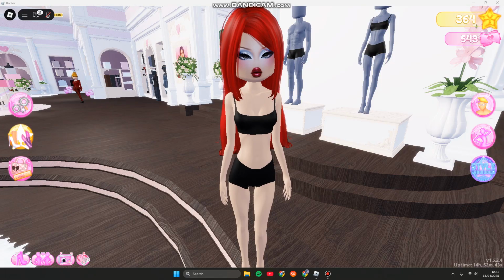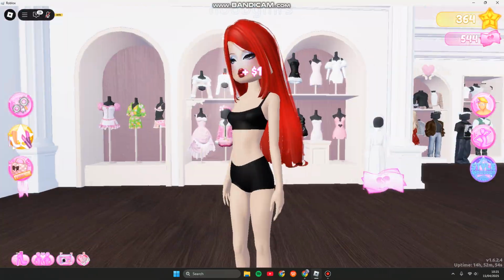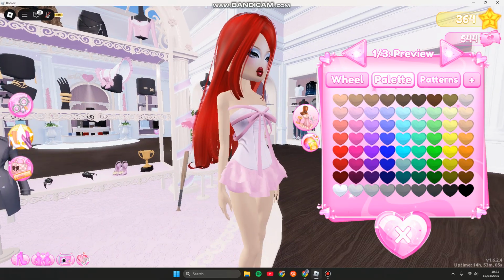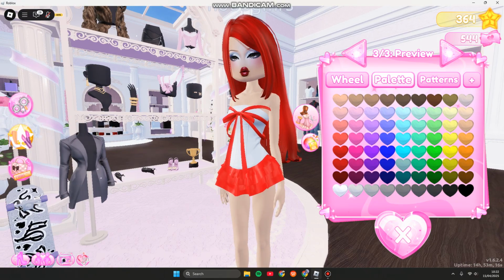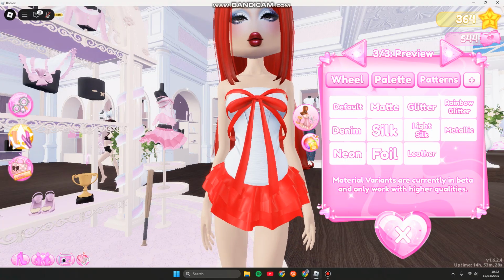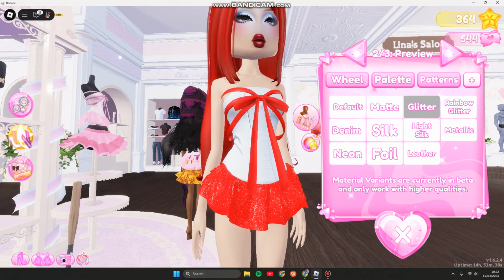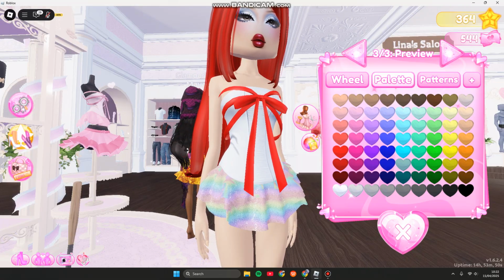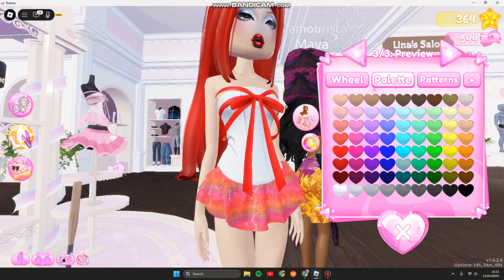Quick Hack to Make Glittery Outfits in Dress to Impress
Want to shine brighter than everyone on the runway? 💫 In this quick & easy tutorial, I’ll show you a super simple hack to create glittery, sparkly outfits in Dress to Impress — perfect for stealing the spotlight! 💎✨